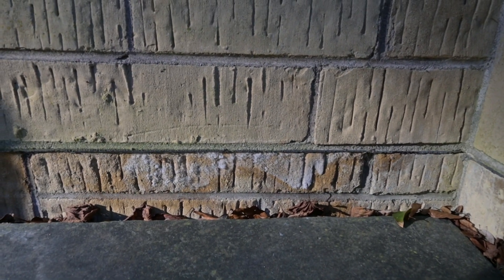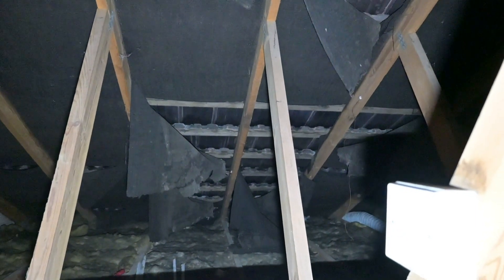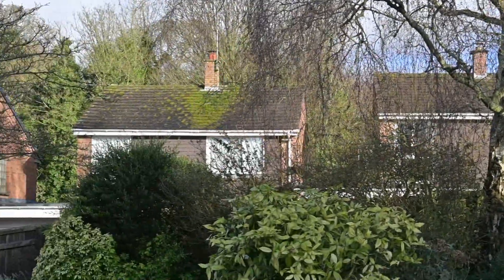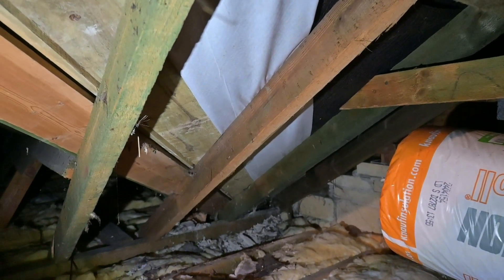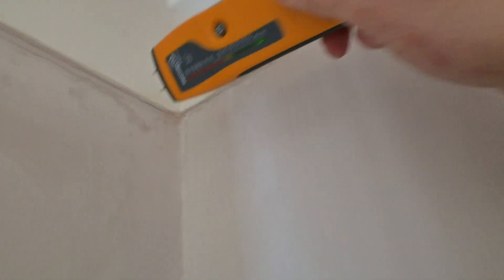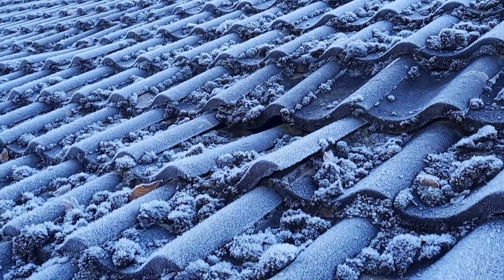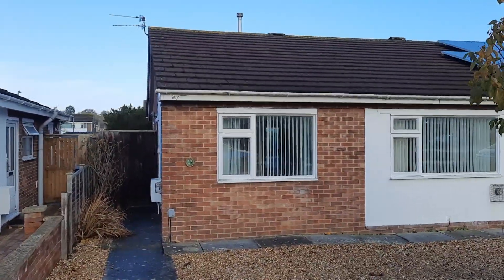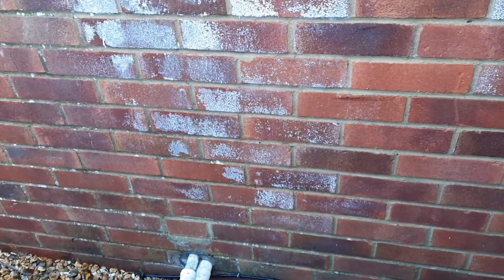Random Observations one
This is a surveying blog covering wide ranging subjects including roof defects, specifically defects to valleys, rotten battens, dilapidated underlay, moss on roof coverings with comments on damp proof courses, asbestos cement and efflorescence.